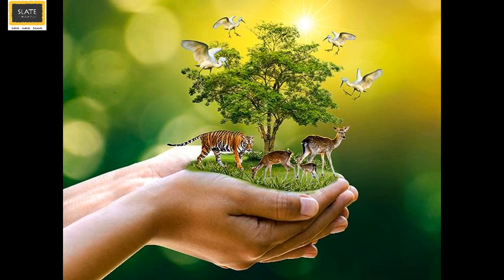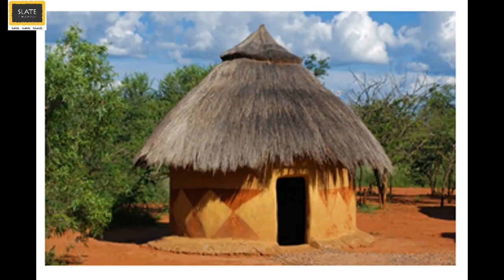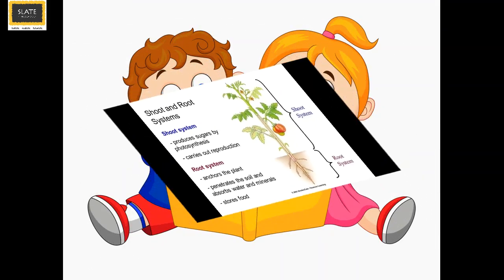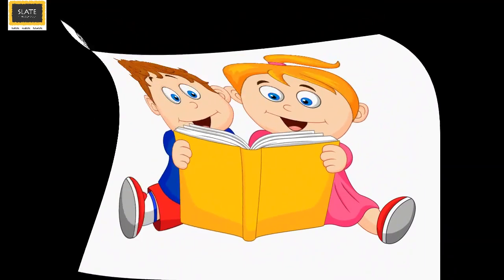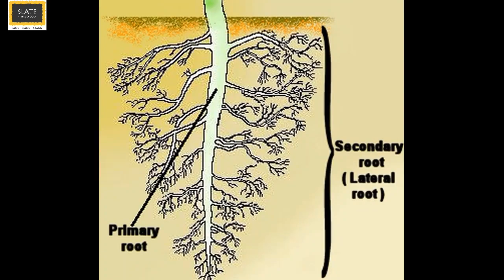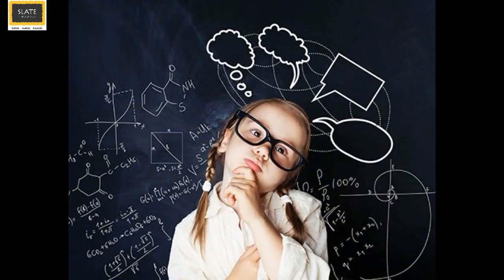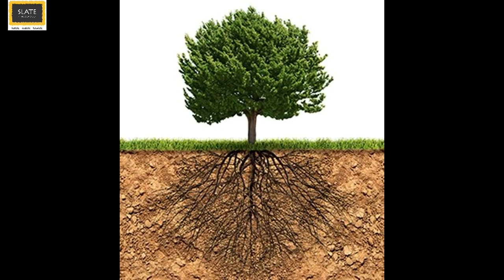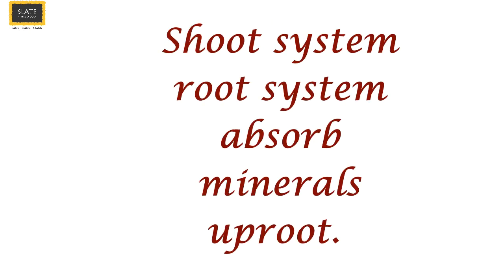Evs Video For Class 4 Children